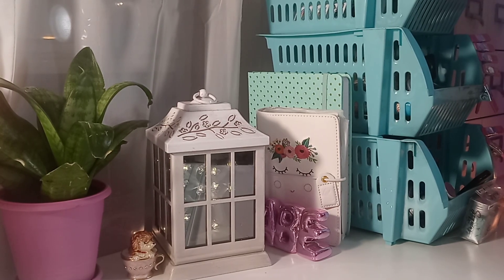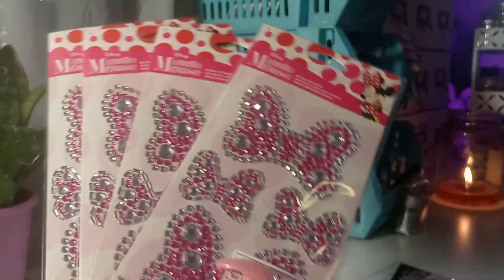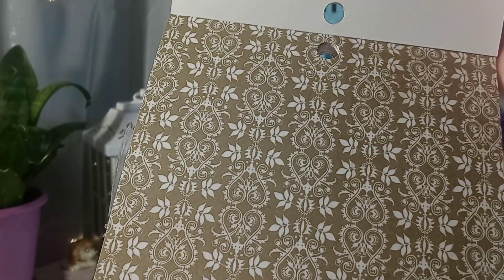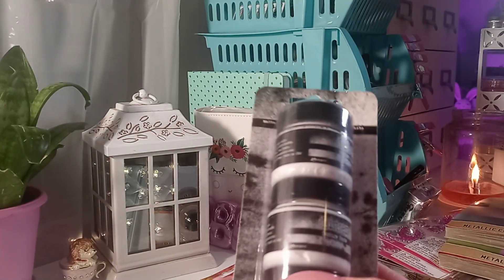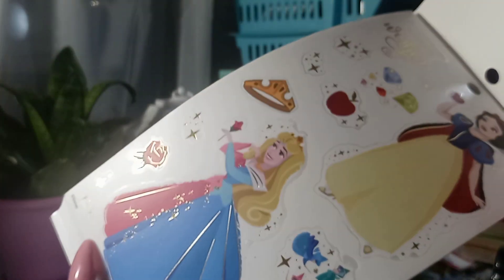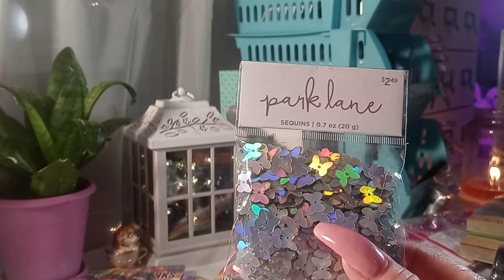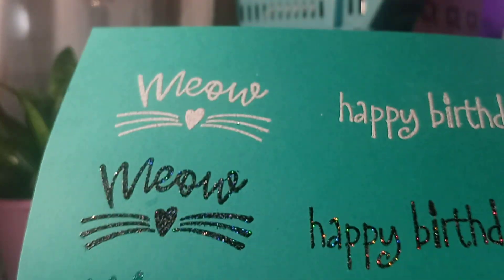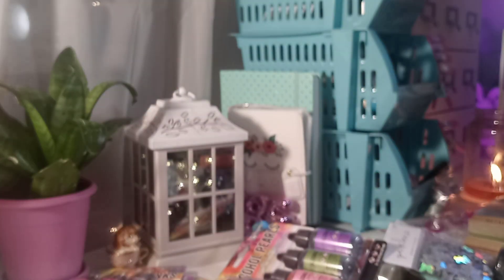JoAnns HAUL!!!! 04-06-21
this is not a kids channel you must be 18 years of age and older